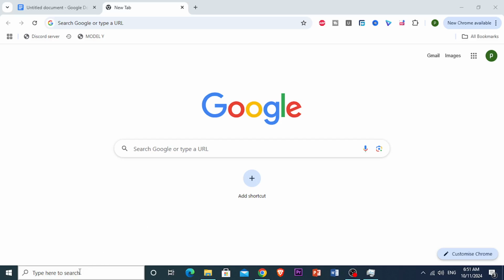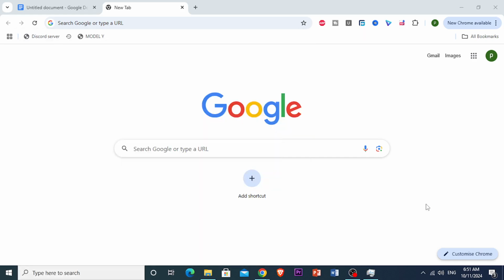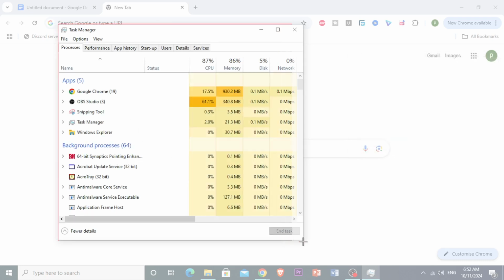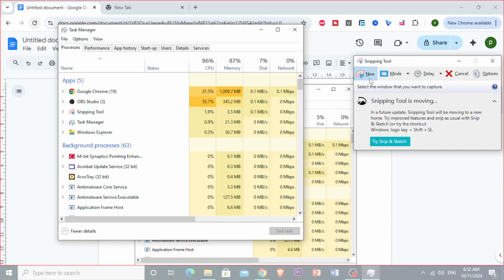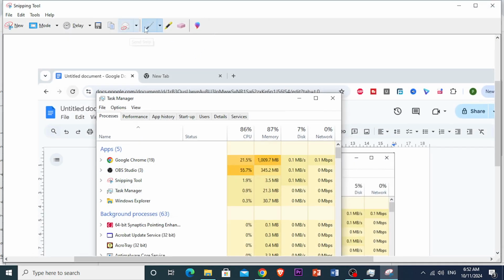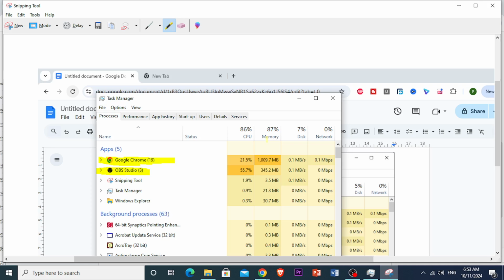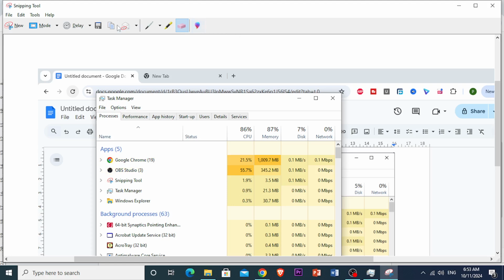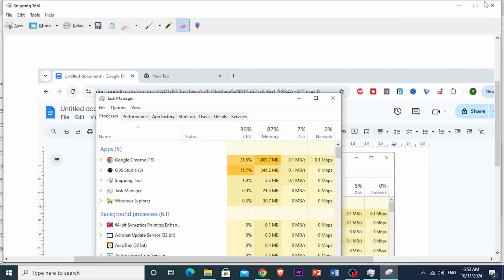How to Use the Snipping Tool for Screenshots (ALL FEATURES)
In this video i will show you How to Use the Snipping Tool for Screenshots